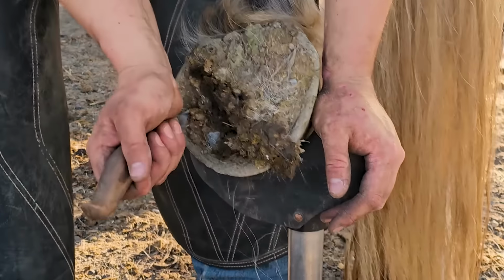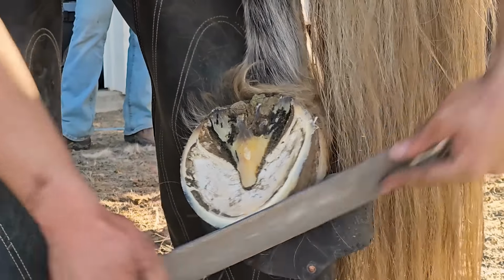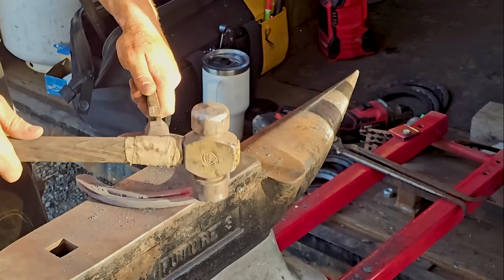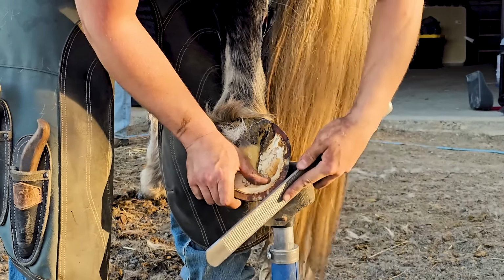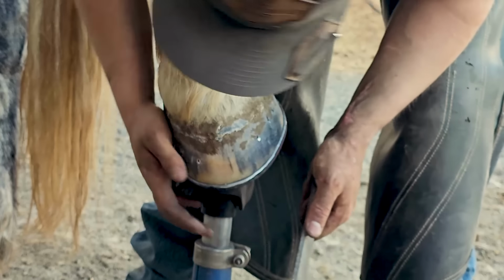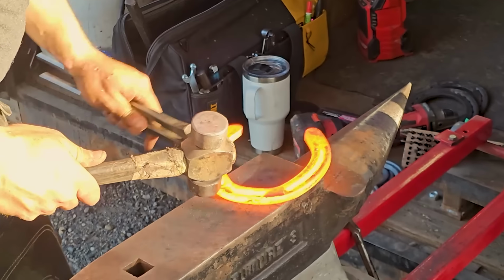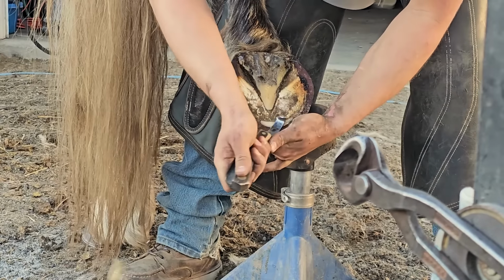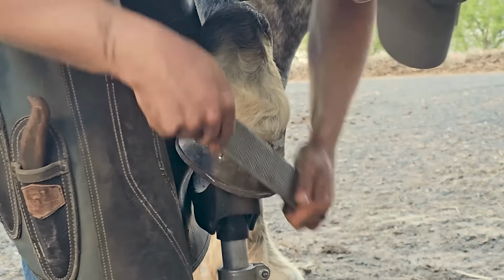These Hooves are Massive!!! This is One of my Favorite Horses - First Set of Shoes for the year